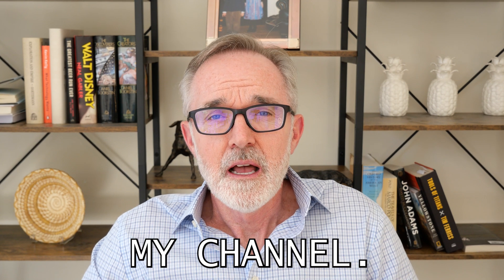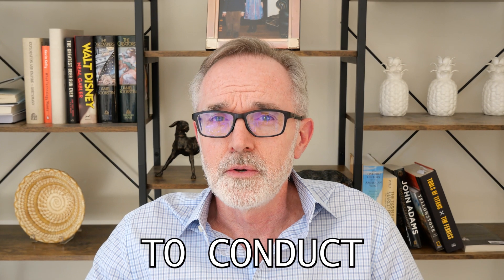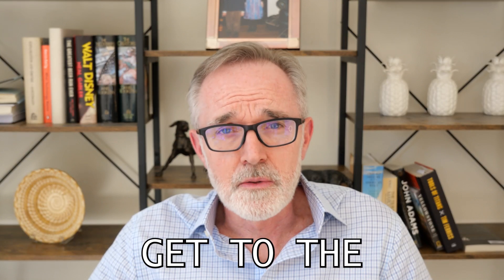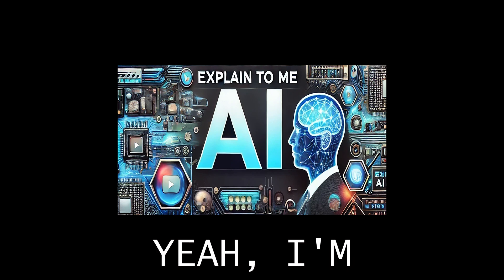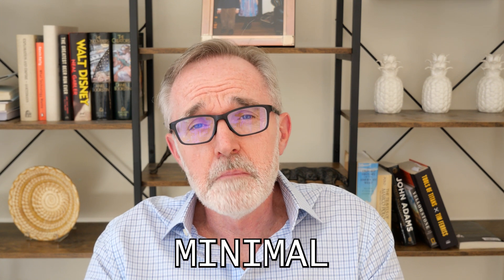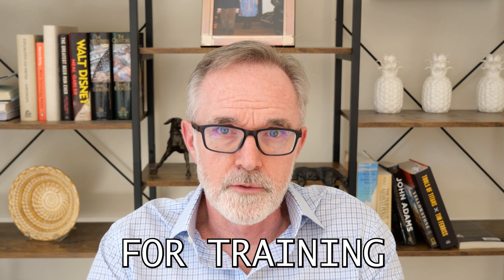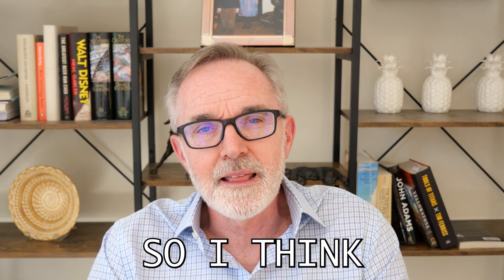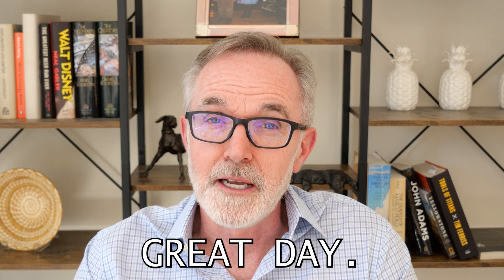Top AI Sales Tool - SalesCloser AI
For small and medium-sized businesses, the best AI enabled sales tool is SalesCloser AI (Note - I received noting from SalesCloser for this recommendation - I have no relationship with them whatsoever). SalesCloser AI uses natural language processing to front-end your inbound calls, maybe just after hours, or maybe all inbound calls.

SalesCloser AI can gather the appropriate information from the caller, conduct basic qualification, and then route the lead to the best seller to handle the opportunity.

SalesCloser can also handle sales meetings, including PowerPoint presentations and demonstrations.

It's and impressing system with an attractive - low risk pricing model. Pay for what you use!

It's already pretty slick, but promises to get better with time.